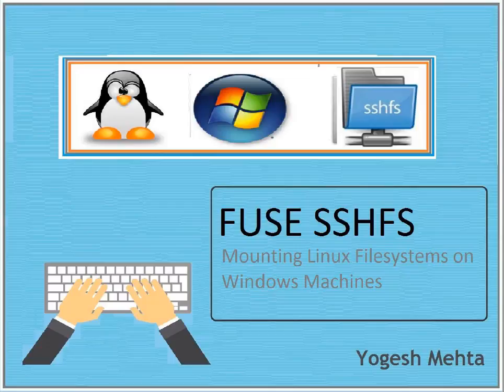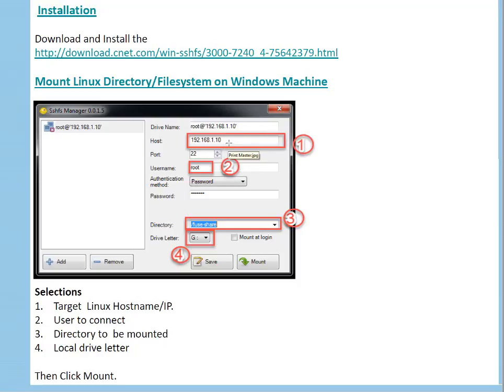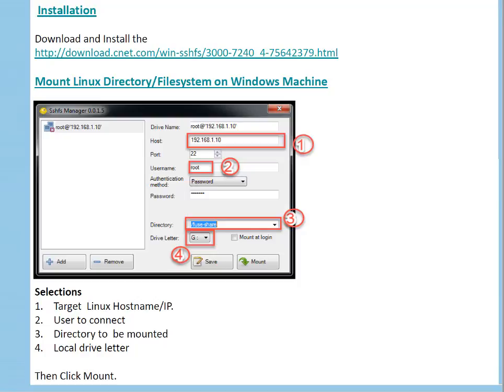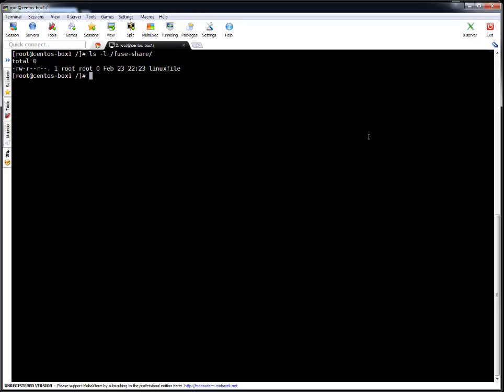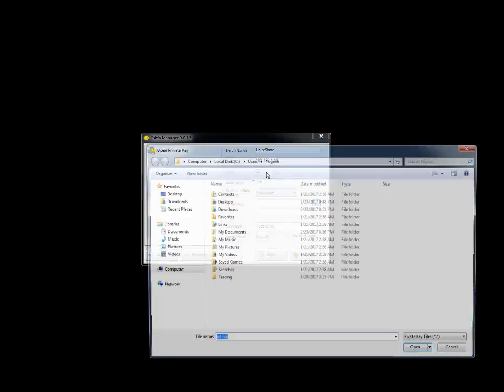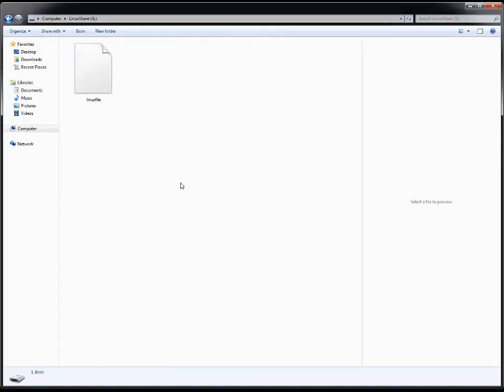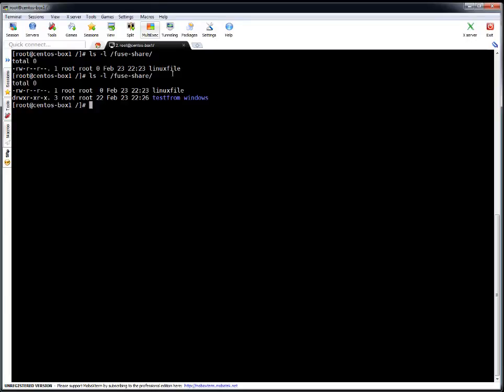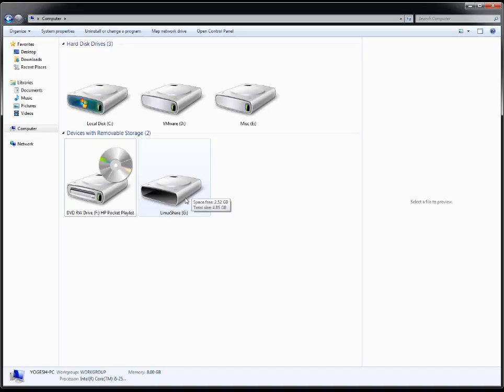Mounting Linux Filesystem and Directories on Windows Systems using FUSE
SSHFS  (Secure SHell FileSystem) is a file system for Linux (and other operating systems with a FUSE implementation, such as Mac OS X or FreeBSD) capable of operating on files on a remote computer using just a secure shell login on the remote computer.

Couple of Scenarios where SSHFS can be useful

- You don’t have NFS server in your setup and need to share files with remote servers.
- For NFS , required network connectivity is now open (firewall burns not done).
- Have to share files with a Windows server.